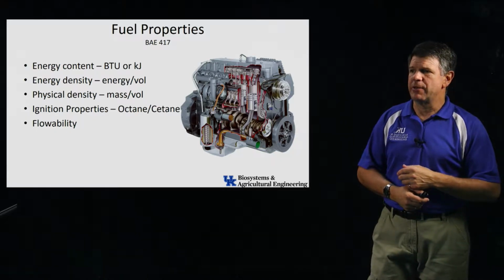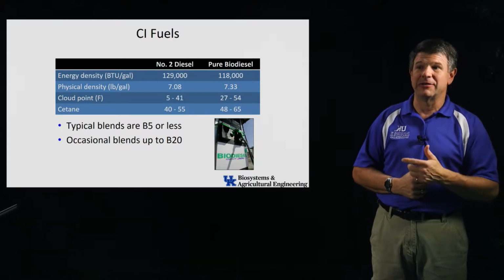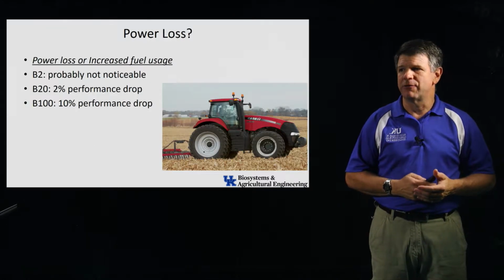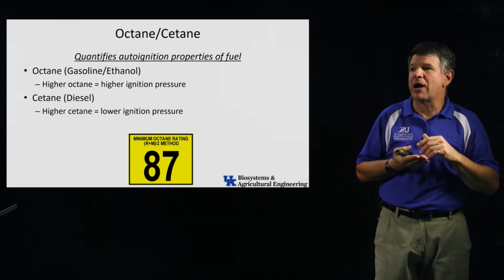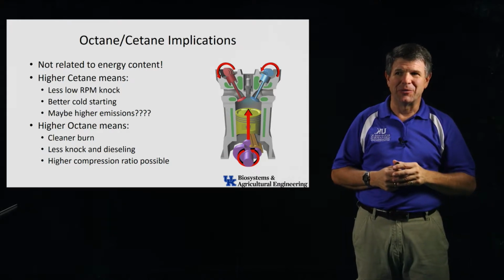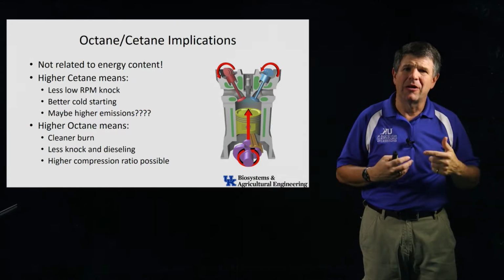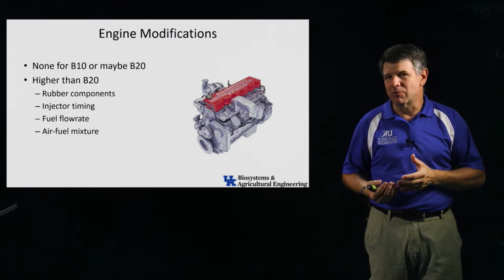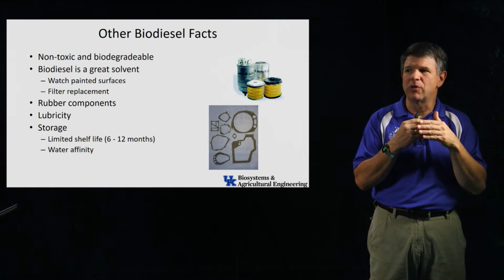06 Fuel Properties